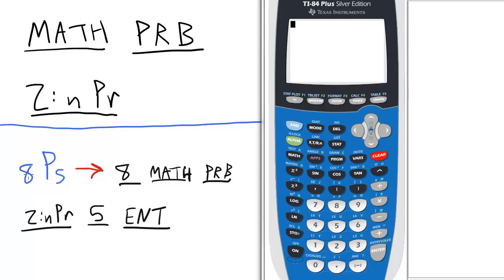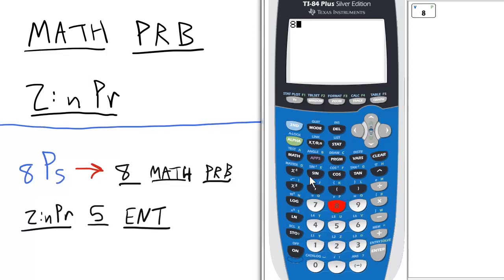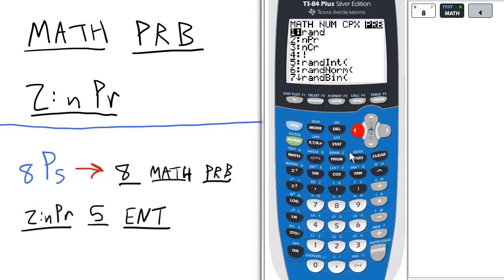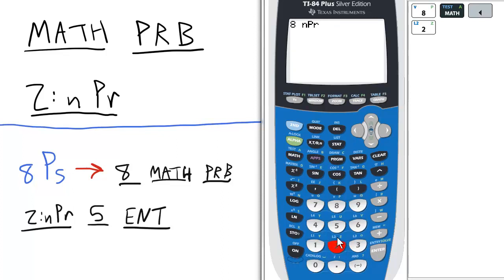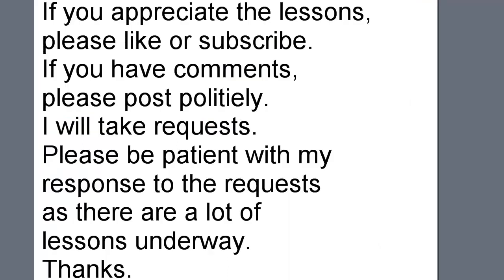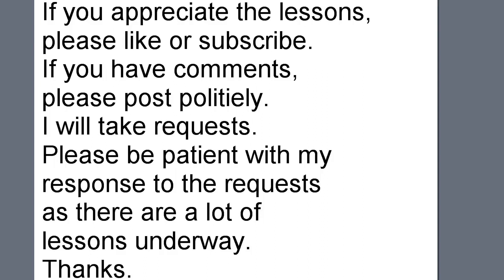TI84 Calculator Permutations